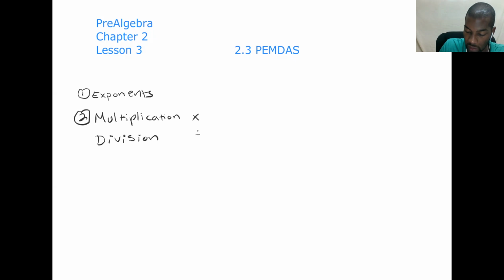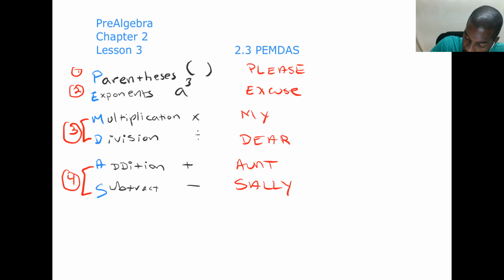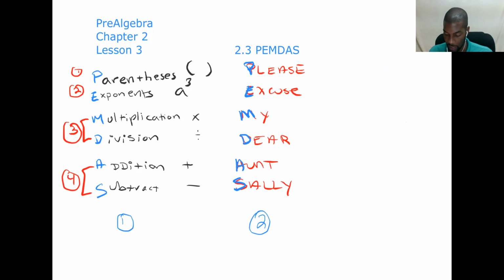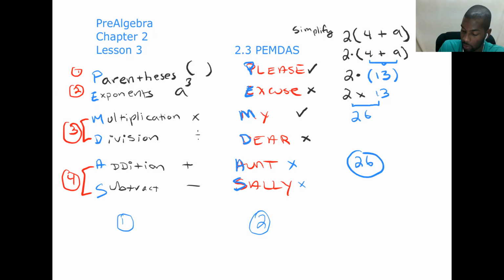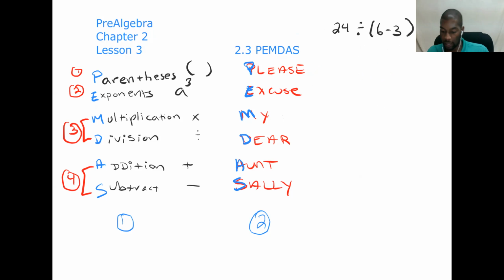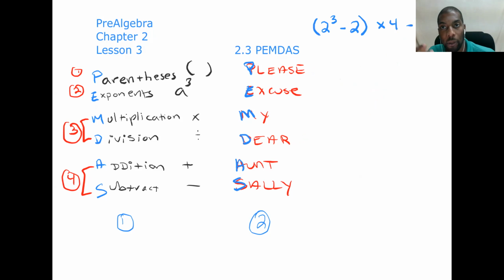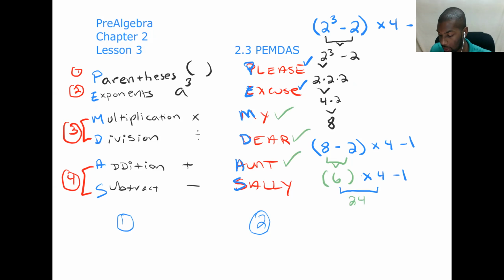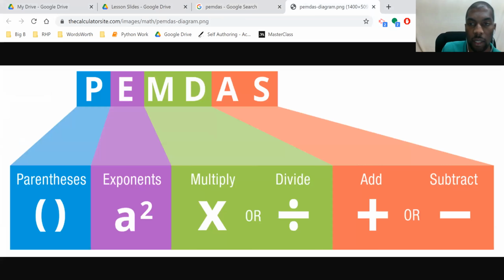PreAlg (2.3) PEMDAS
Mr. Thomas Teaches...the order of operations and PEMDAS!